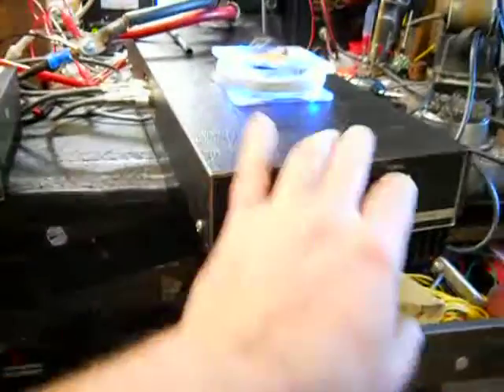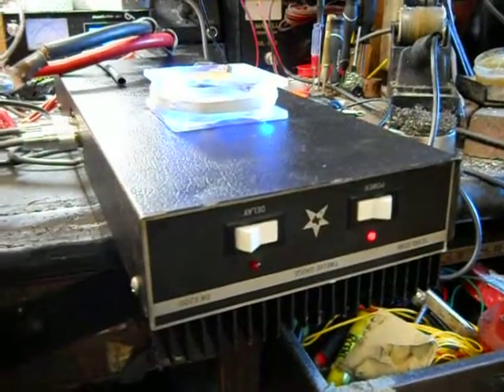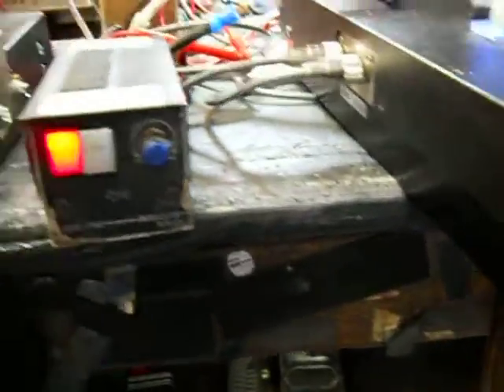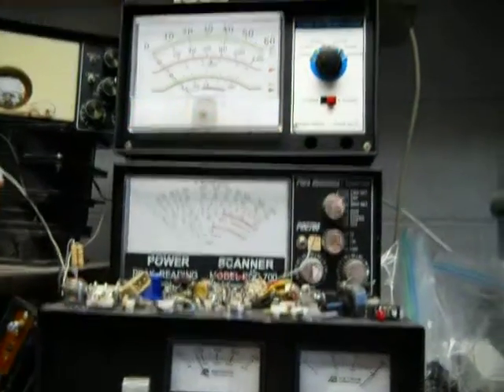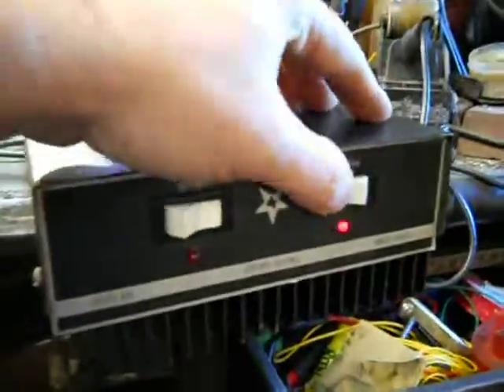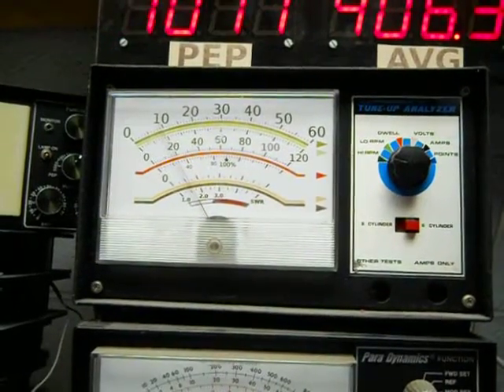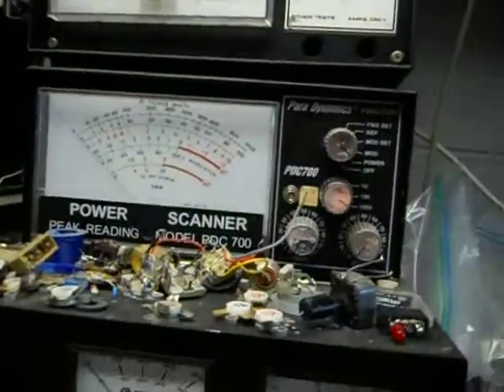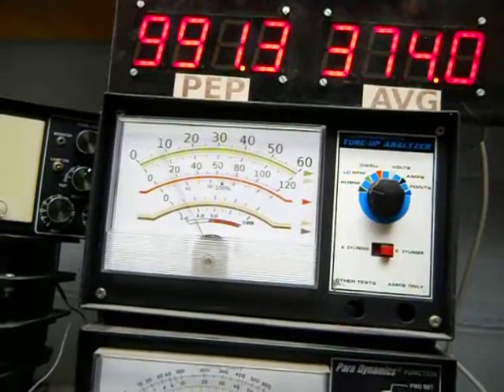Power output DX1200 Texas Star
Simple power test. Voltage at amplifier was at 14.5 volts under load. DX1200 input was about 100 watts on swing. Top meter was a Meter Builders MB1 with both digital and Analog meters. Bottom meter is a PDC700 with a range doubling switch. When range is doubled, 600 watts means it is actually 1200 watts output.